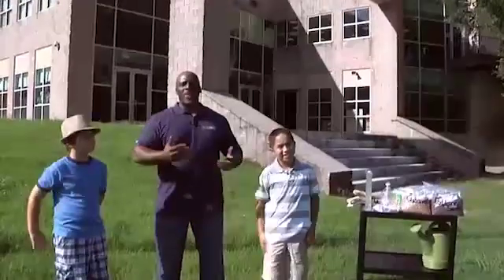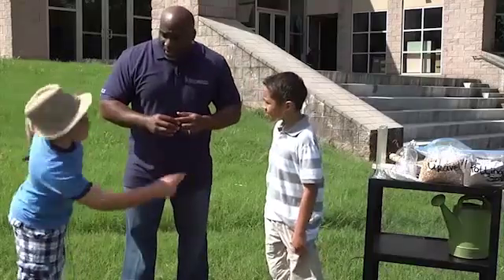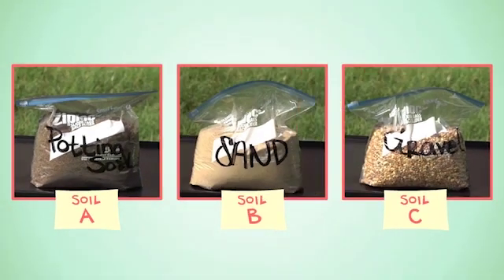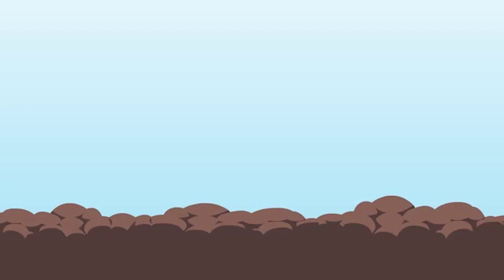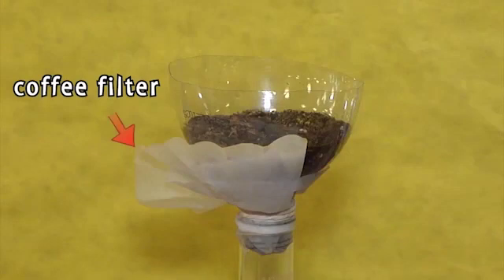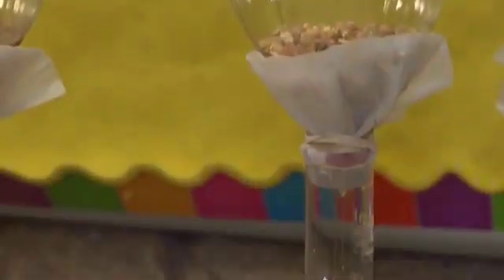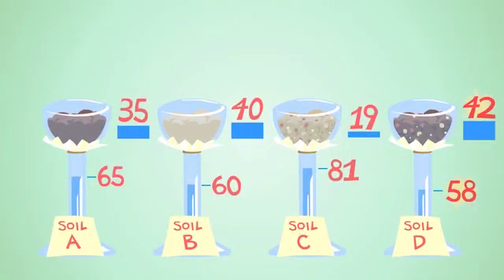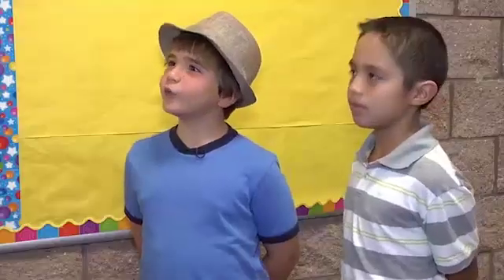Properties of Soil (StemScopes)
Properties of Soil Lab